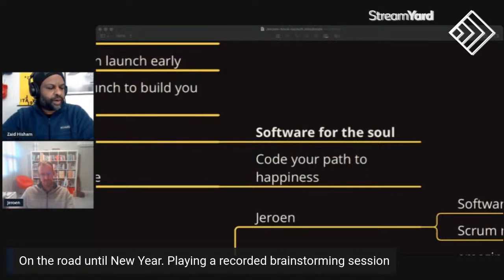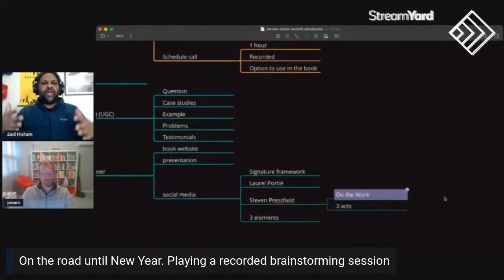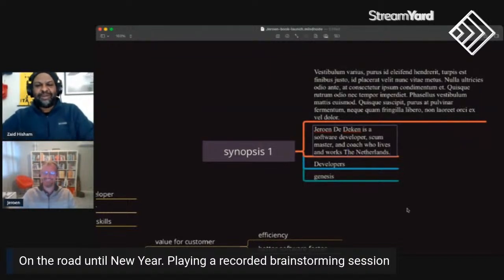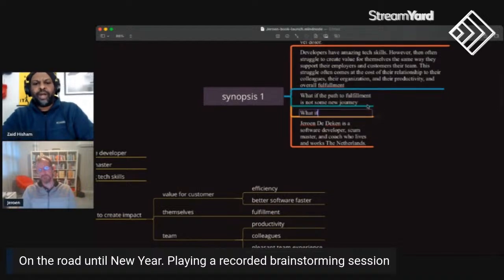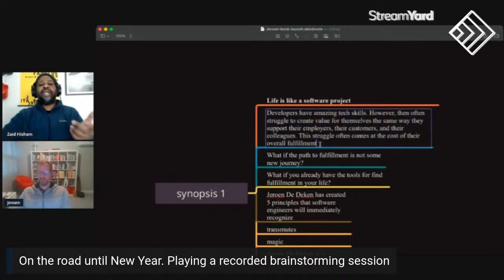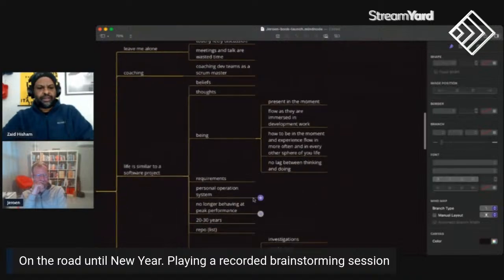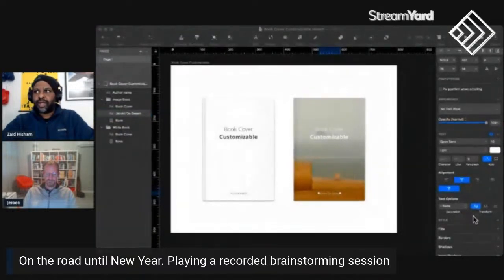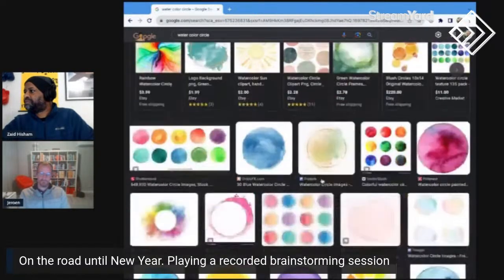Creating a book launch w/ Jeroen De Deken 2/4 | DESIGNED ep .72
Helping Jeroen De Deken create a launch for his book "Software for the Soul."